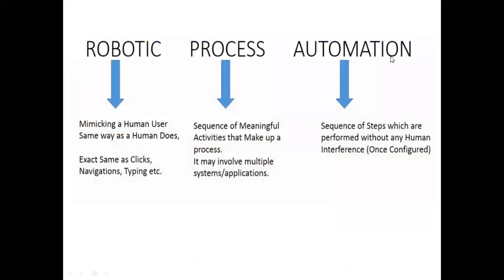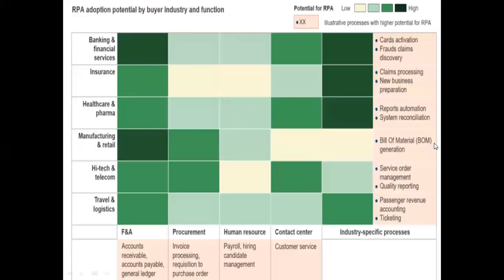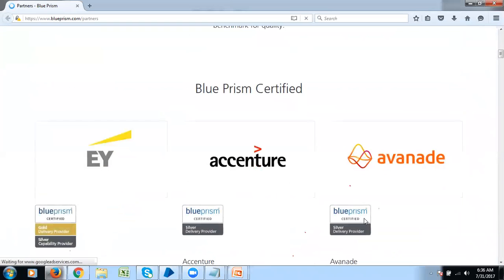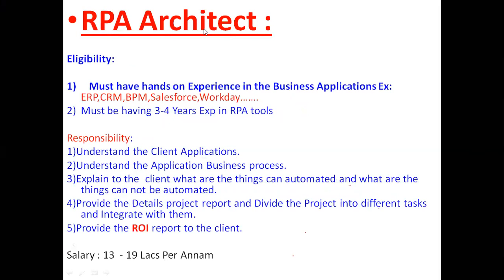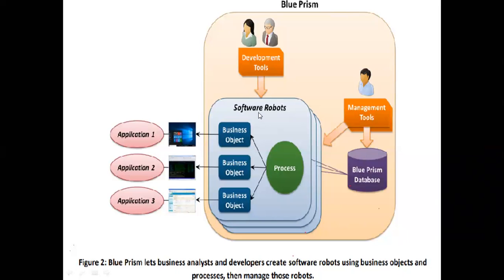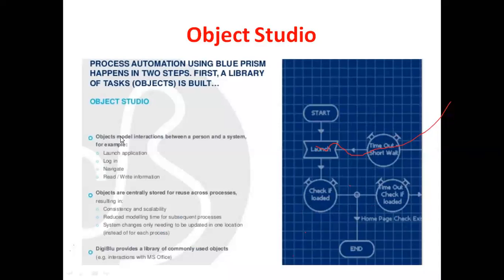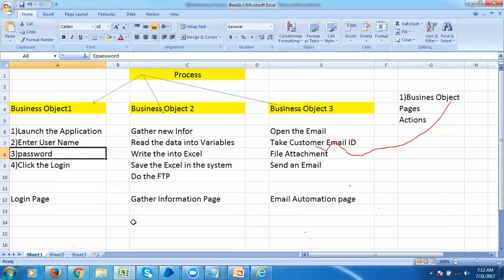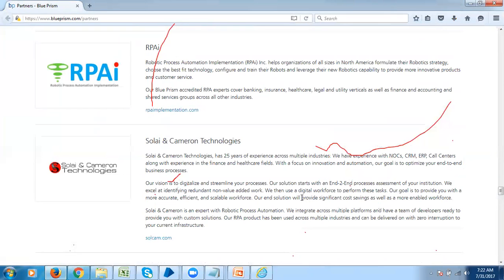Blue Prism Online Training Demo|RPA Online Training-RTL Technologies